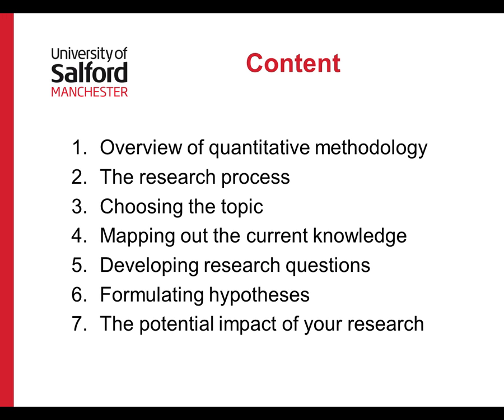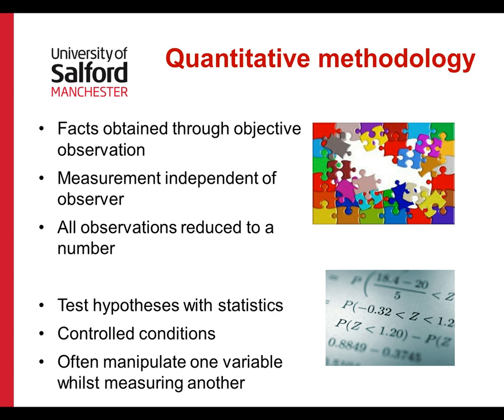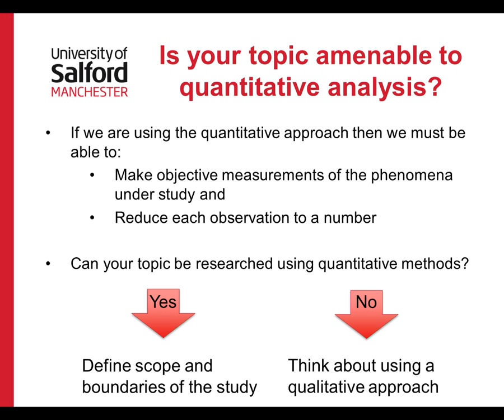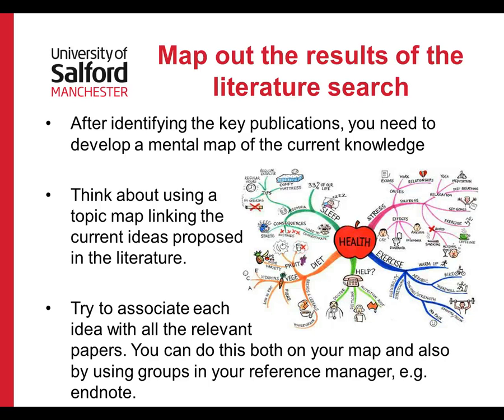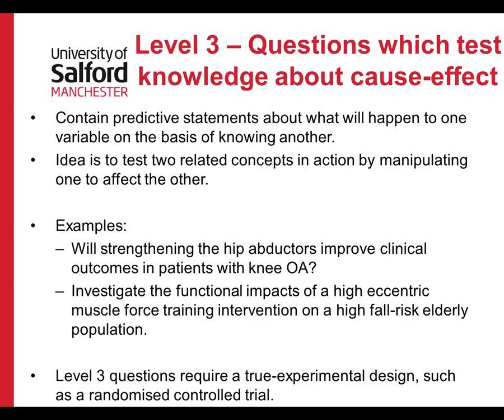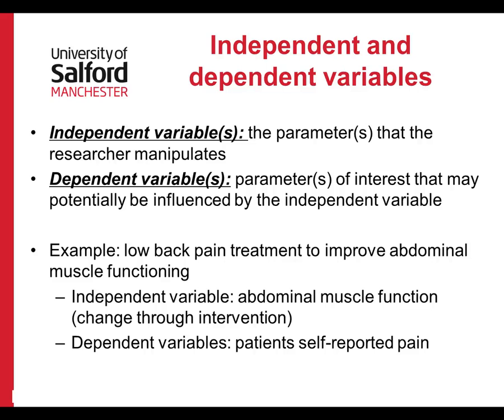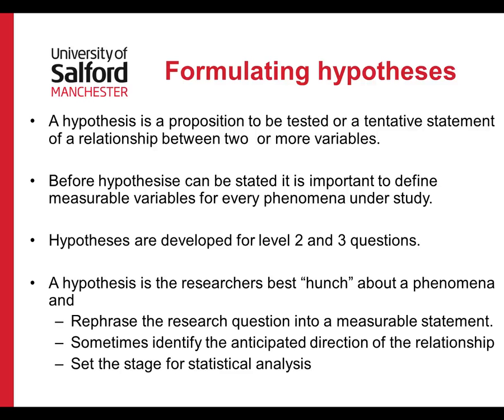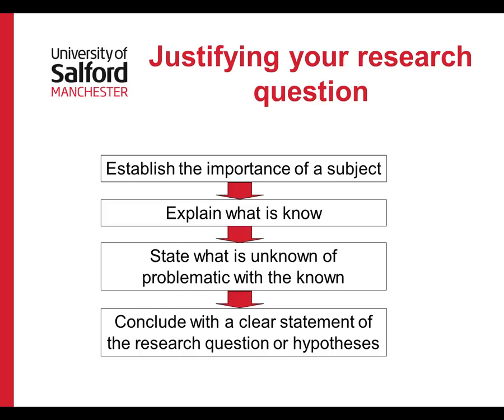CMAster Module 3 Week 4: Research questions lecture